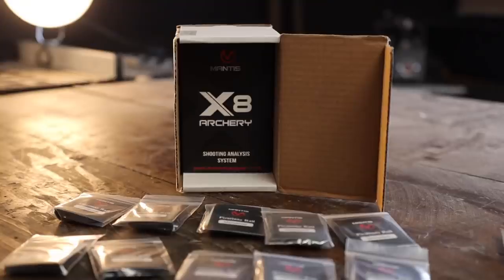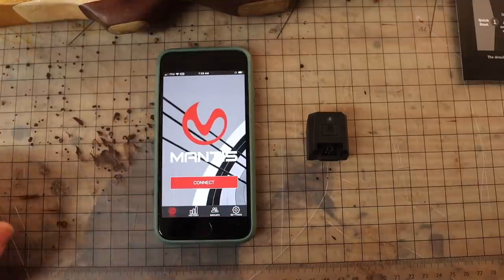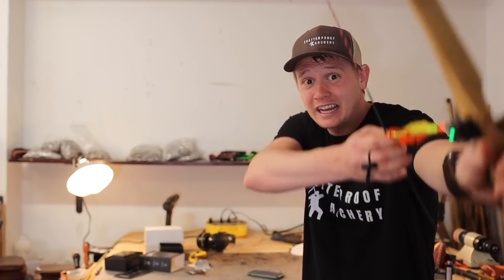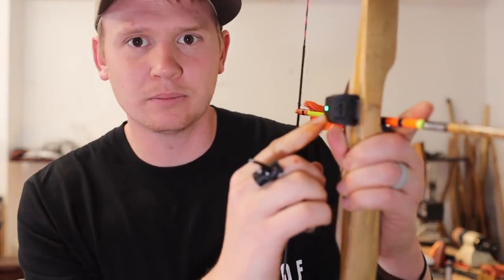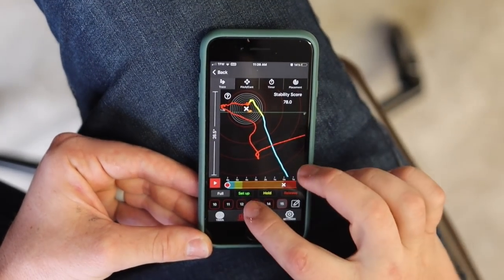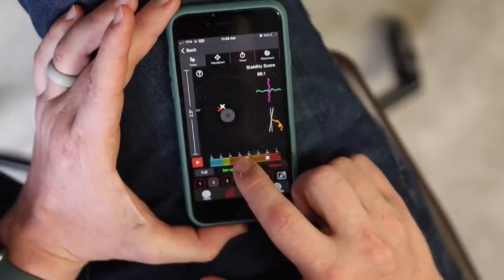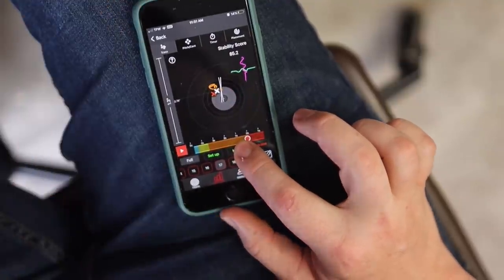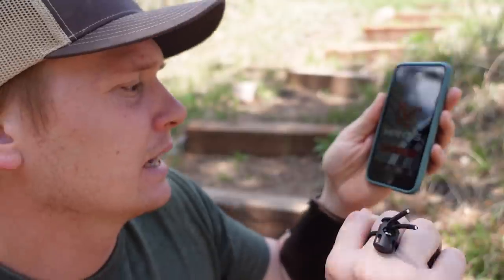CRAZY TECH FOR ARCHERY! "Mantis X8" The good & bad.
The Mantis X8 On Amazon [Amazon]

✅ Handmade Custom Bowstrings  | Armguards | Quivers | Archery Tabs | Bow-stringers | Bow Making Tools | Bowstring Silencers | Bowstring Serving | Bowstring Wax & Much more!

The cheap bow I used today [Amazon]
The arrows I used [Amazon]